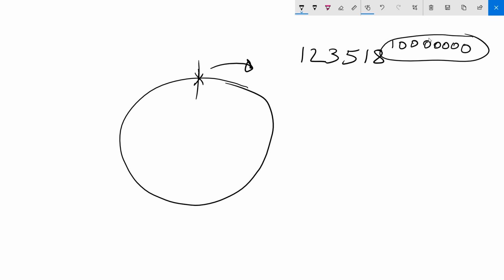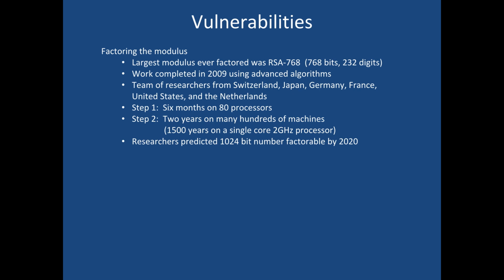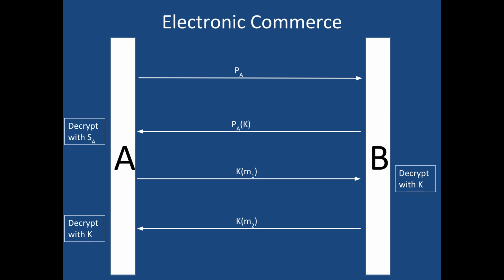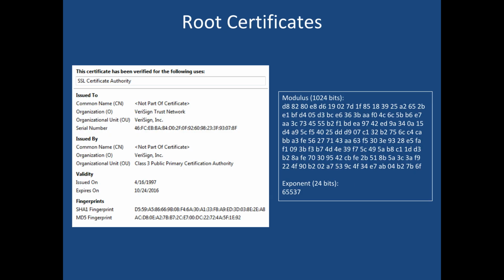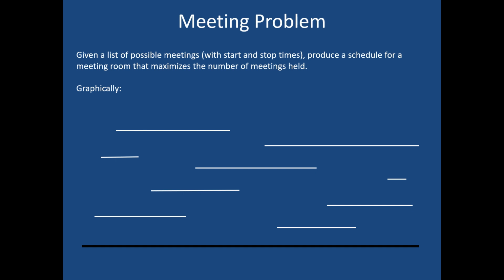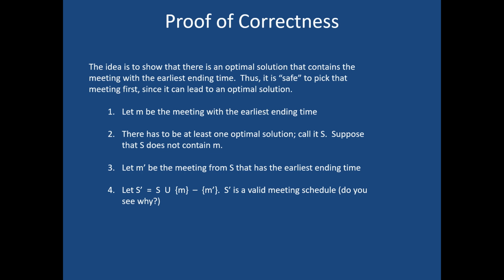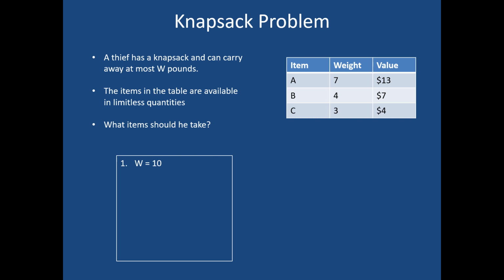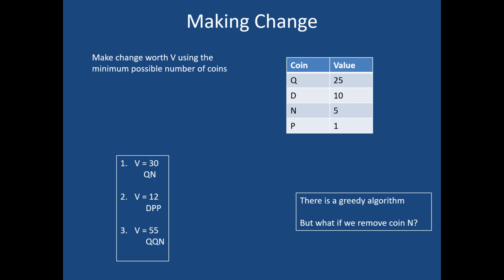CS 4150 - Spring 2019 - Lecture 17